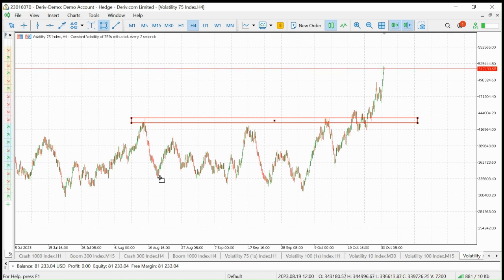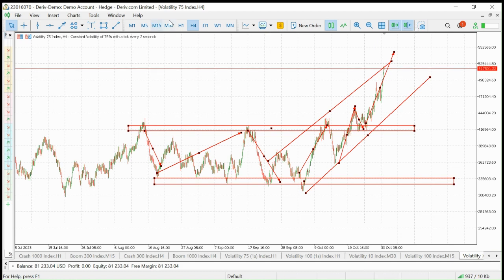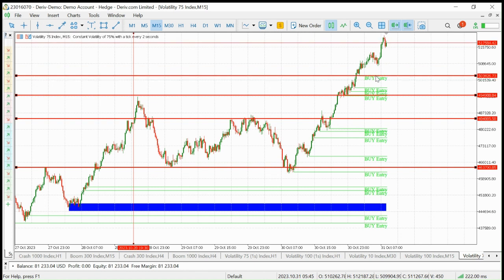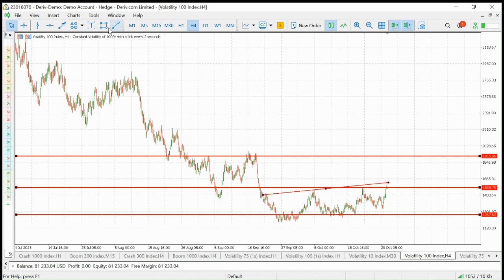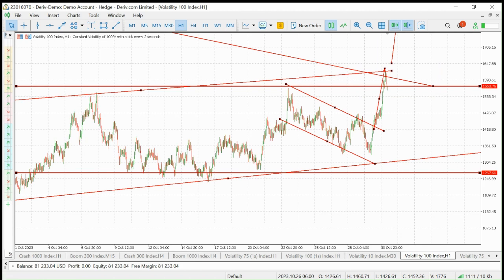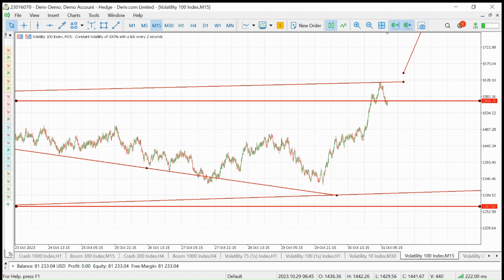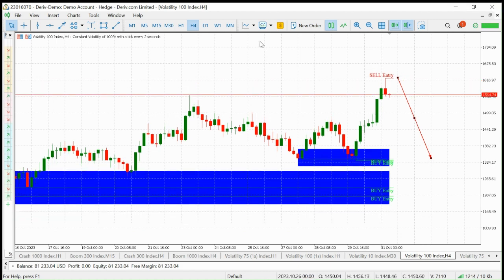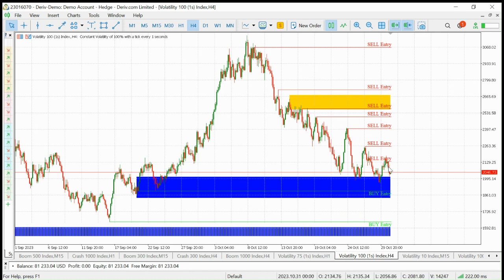Best Volatility Indices Strategy + 99.999% Accurate Indicator‼️🔥💰